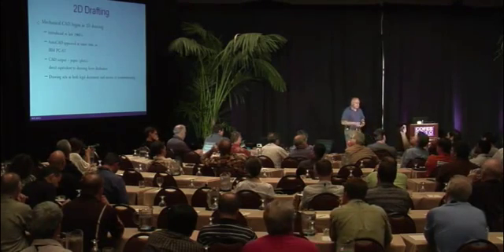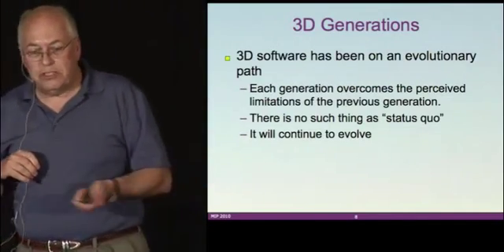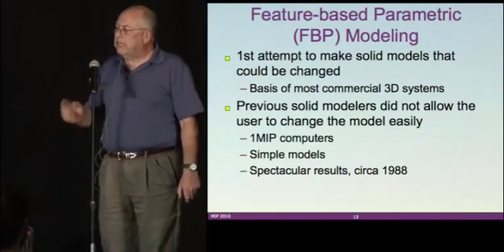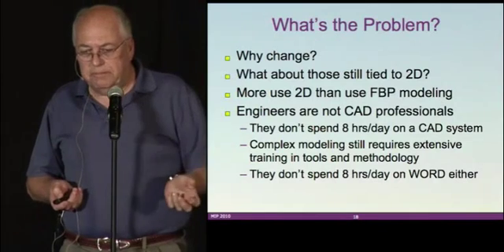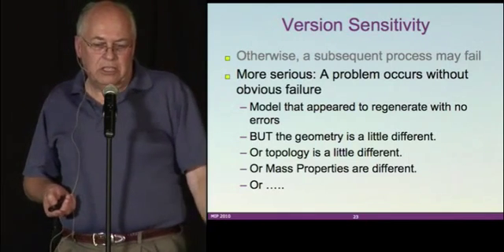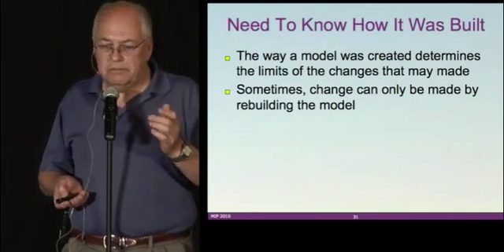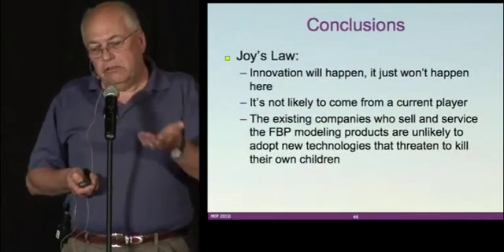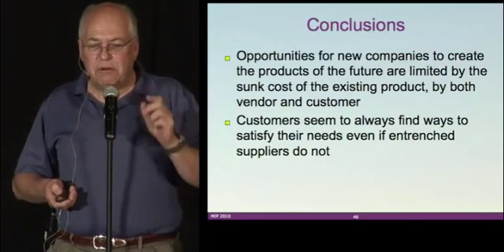MP2 - The Future of Mechanical CAD - Mike Payne